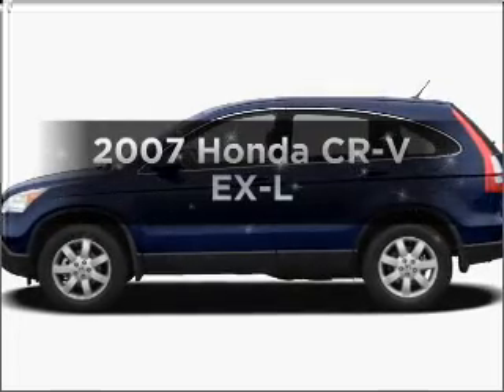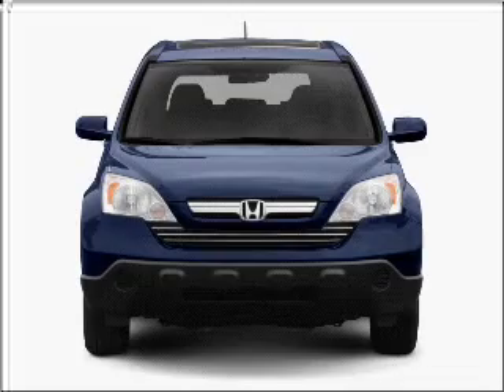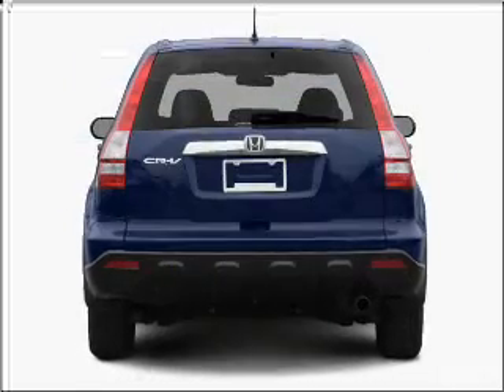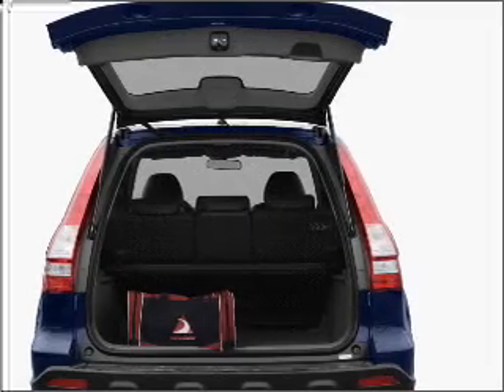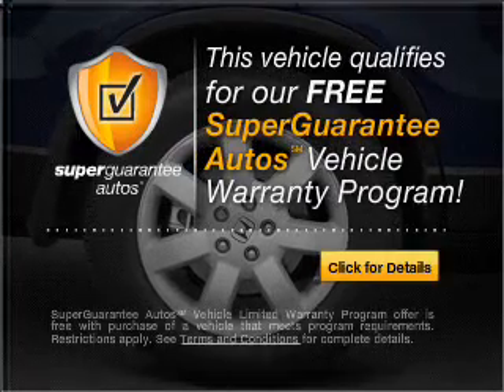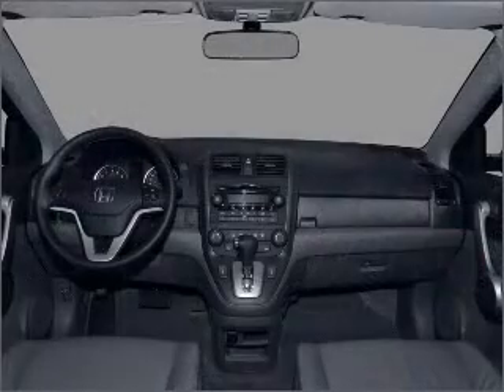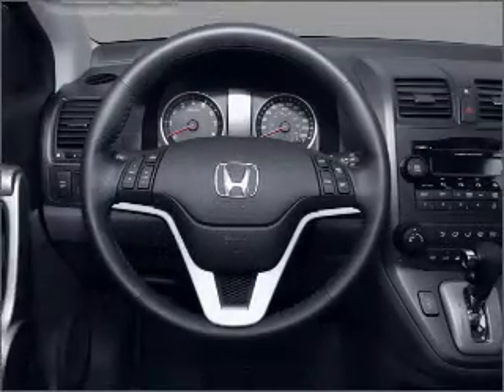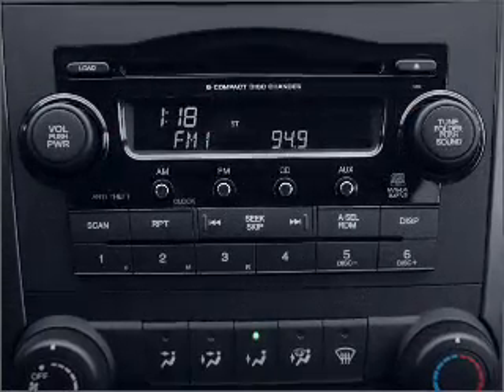2007 Honda CR-V - Tampa FL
Year: 2007
Make: Honda
Model: CR-V
Trim: EX-L
Engine: 2.4 liter inline 4 cylinder 16 valve
Transmission: 5-Speed Automatic
Color: Blue
Mileage: 56162
Address:
7201 West Linebaugh Avenue